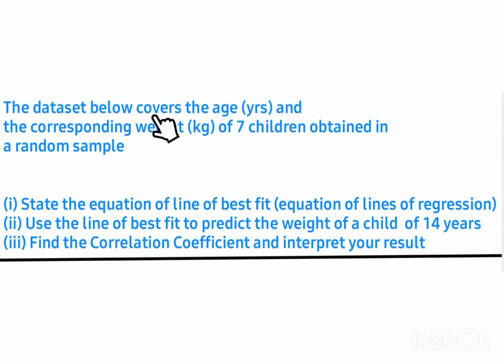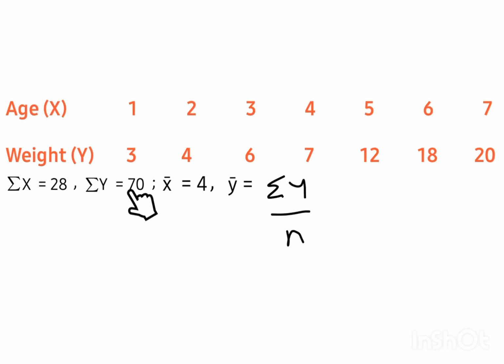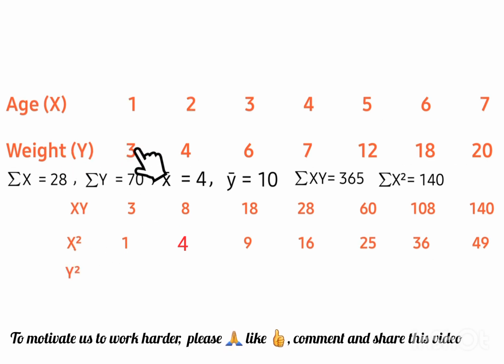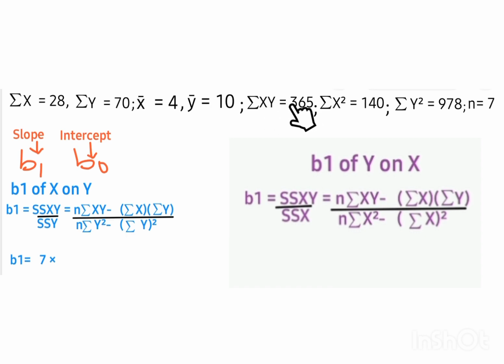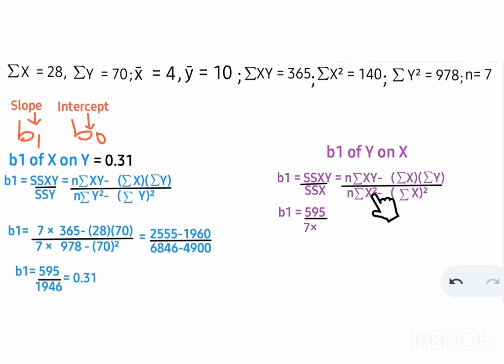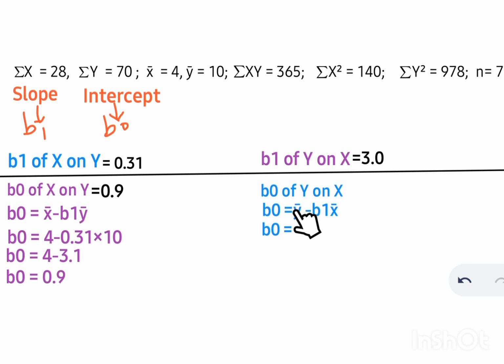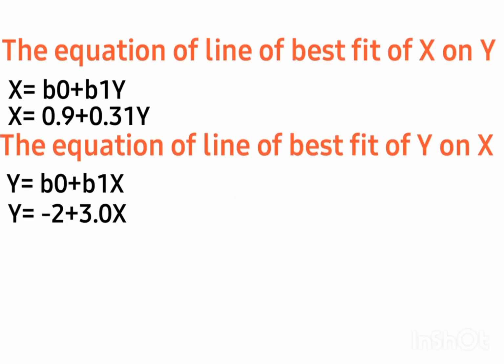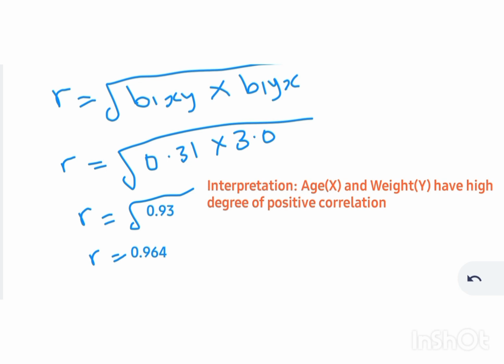Regression by Least Square Method | How to calculate line of best fit? | X on Y and Y on X Equations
This part 2 video is about Regression Analysis by Least Square Method. The link for introduction to Regression , part 1, is given below.

Video shows the solution of Finding the Line of Best Fit using example.

How to state or determine the equation of Line line of best fit.

Video answers the  question of what is the use of equation of Line of Best Fit?

Video demonstrated how to calculate the slope (b1) of X on Y and the slope (b1) of Y on X by Least Square Method

I have explained how to calculate Correlation Coefficient between X and Y and also interpret the result.

Video answers the question of:

What is the formula of the slope (b1) of X on Y?

What is the formula of the slope (b1) of Y on X?

What is the formula of the Intercept of X on Y?

What is the formula of the Intercept of Y on X?

Please watch previous videos with the following links:

Regression Analysis | Linear Regression Formula | Lines Regression Equations | Slope & Intercept

Concurrent Deviation Method of Correlation Coefficient

Spearman's Rank Method ( Tied and Untied) of determining Correlation Coefficient

Karl Pearson’s "Shortcut Method" of Calculating Correlation Coefficient

Karl Pearson’s "Direct Method" of Calculating Correlation Coefficient

Paired t-test with μD = 0

Unpaired t-test

One Sample Hypothesis Testing: Two-Tailed t test concerning the mean

One Sample Hypothesis Testing:

(One tailed t test concerning the mean)